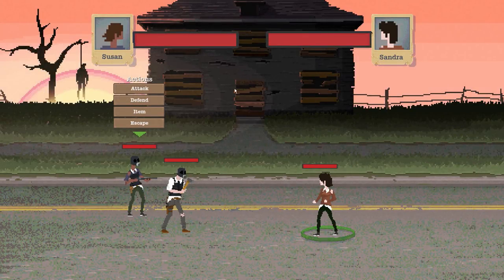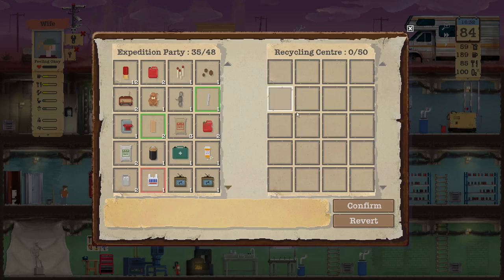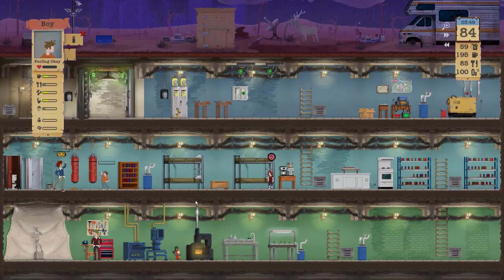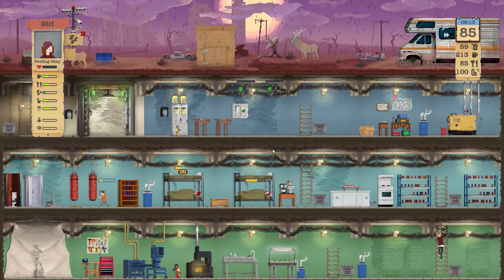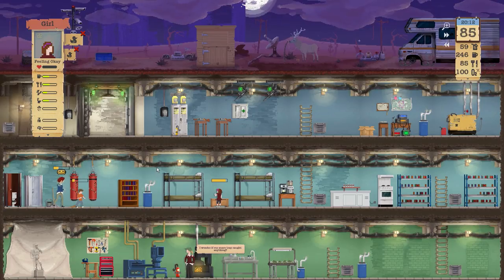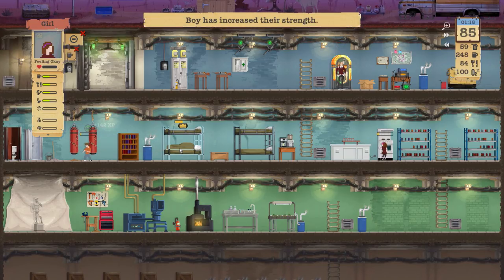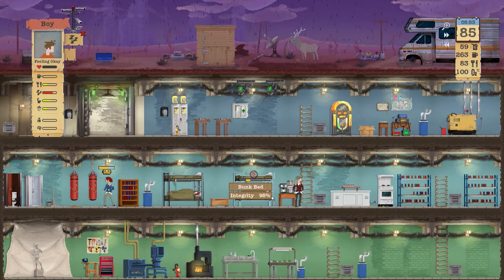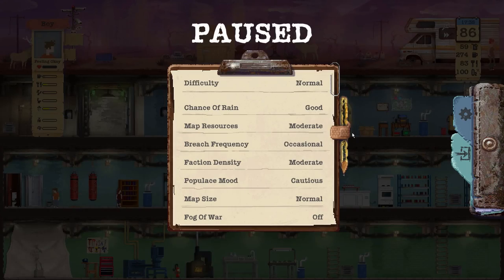RV BUILDING Goal, Coffee Machine n' Jukebox Test! | Sheltered Gameplay 1.6 Update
All New Sheltered Gameplay. Part 21 of this Let's Play - A new objective is set: Build the RV!

Keep your family alive and protect them from the ravages of the harsh world. Make the shelter a home: Maintain your shelter - keep it secure, habitable and make sure that the family have enough resources. Protect your shelter from hazards and infiltration! Let's Play Sheltered!

Make the shelter a home: Maintain your shelter - keep it secure, habitable and make sure that the family have enough resources to survive. Protect your shelter from hazards and infiltration! Crafting system: Create comforts for your family’s shelter and arms for combat.

Exploration: Send out your family to explore and gather resources for everyday living and crafting. Recruitment system: Recruit outsiders with different personalities, integrate them into your shelter life and earn their loyalty. Dynamic encounter system: Your family will encounter various threats including roaming factions and feral beasts. Pets: Your pet is family too. Choose between the dog, cat, fish, snake or horse. Vehicles: Make exploration quicker and safer.